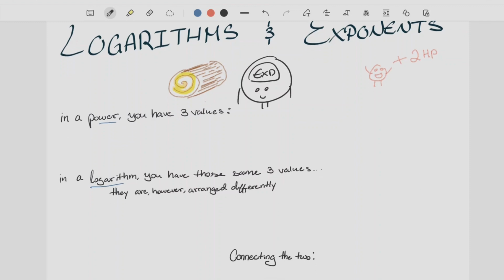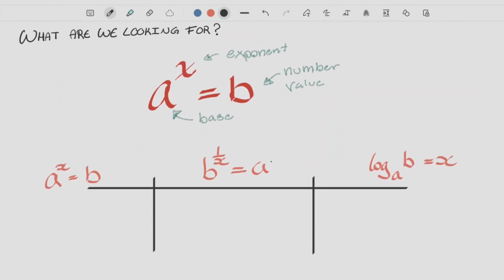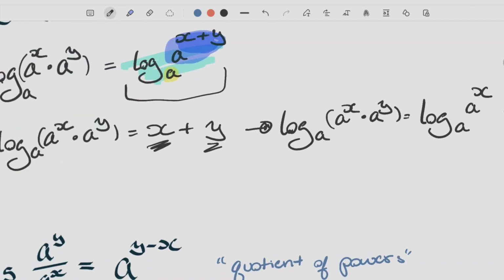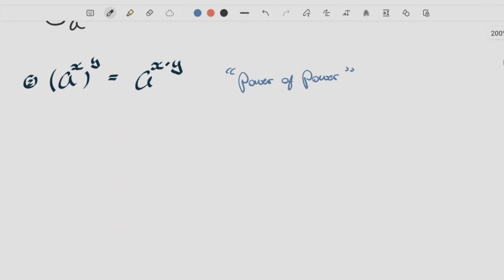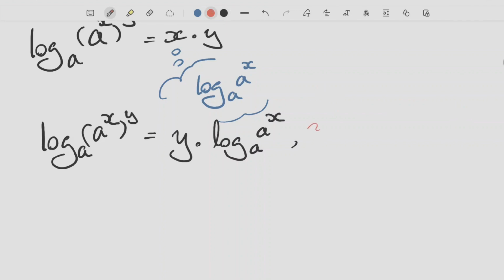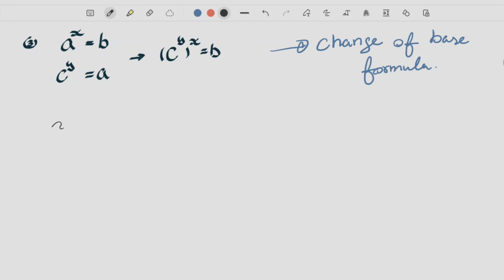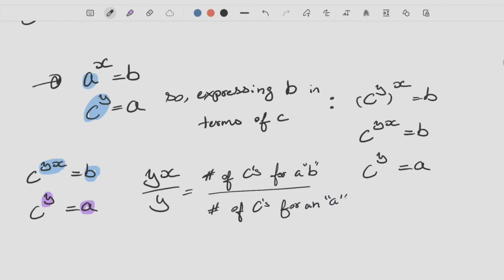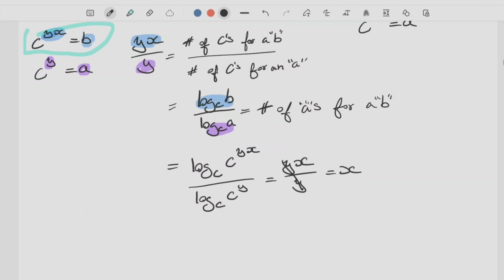Proving the Logarithm Laws – with Timestamps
Let's prove some logarithm laws!

Timestamps
00:00 - Logarithm Intro
06:04 - Product Law
10:56 - Quotient Law
13:09 - Power Law
20:46 - Change of Base
23:40 - Change of Base Explanation